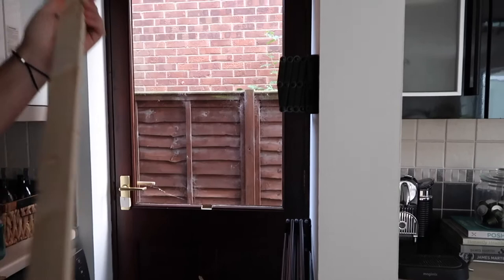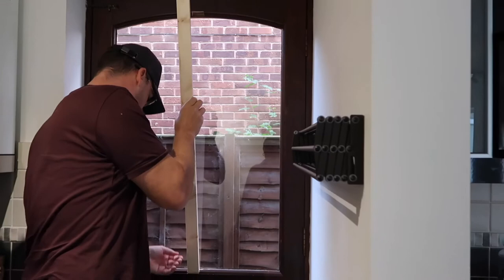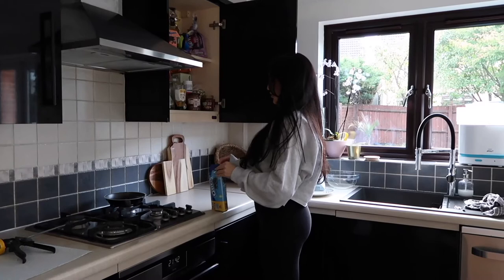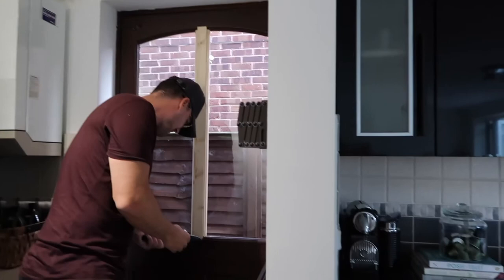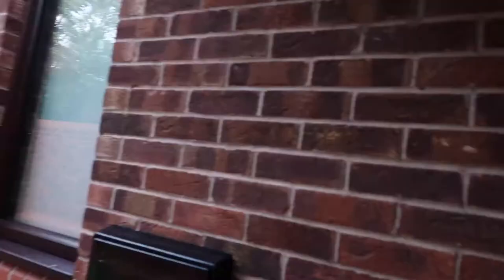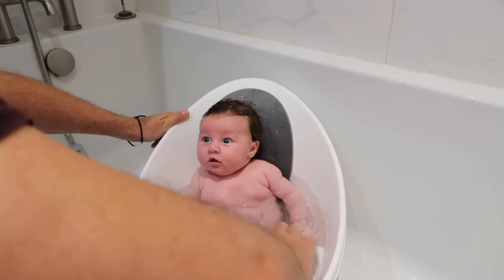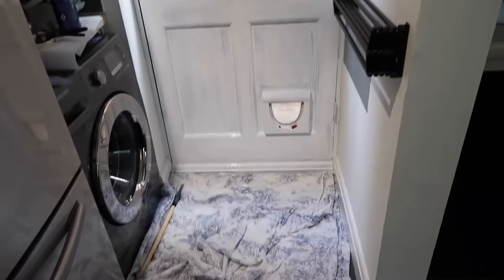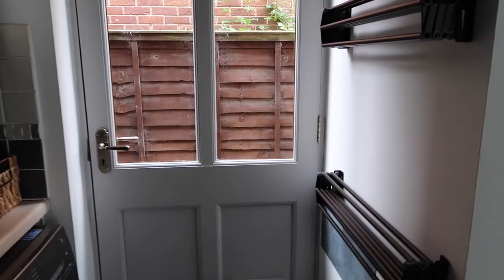VLOG | HOME IMPROVEMENTS!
Hi guys!!  Here's a new Vlog from this week. We did some decorating in the house and just sharing some of our moments at home.